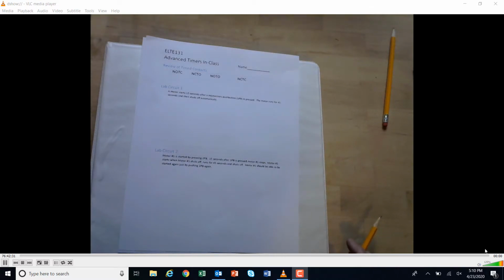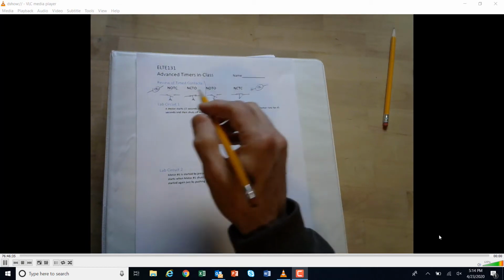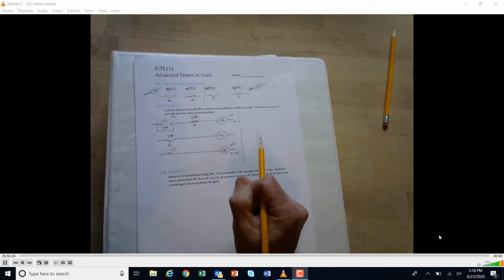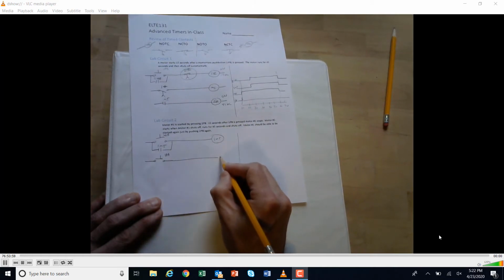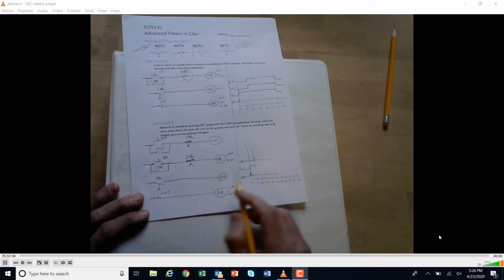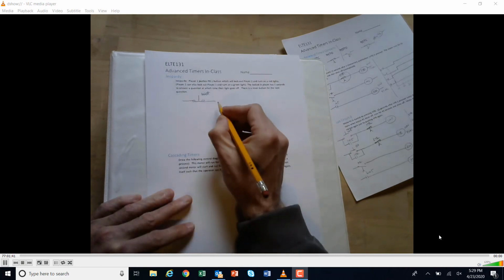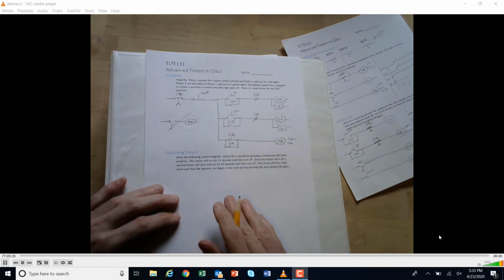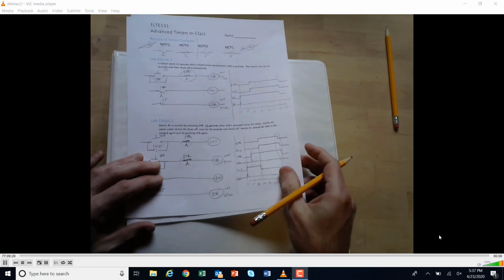ELTE131 Advanced Timers 3